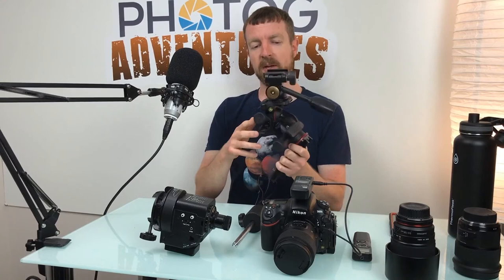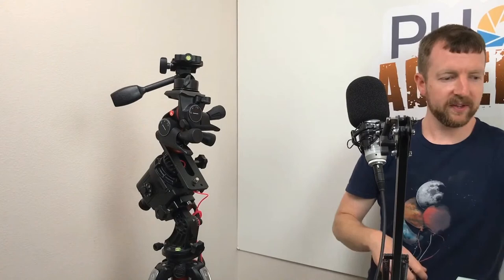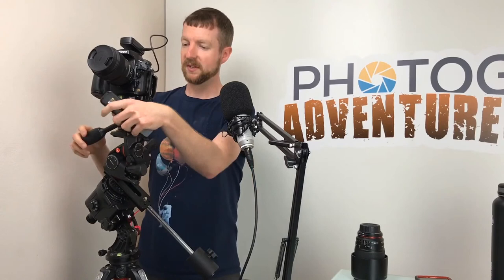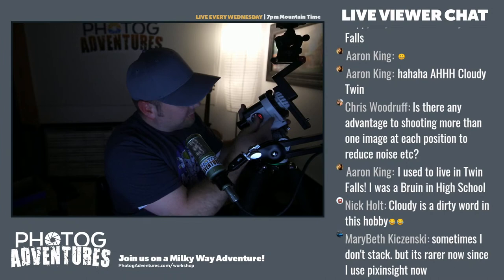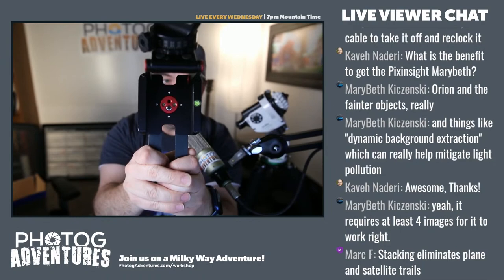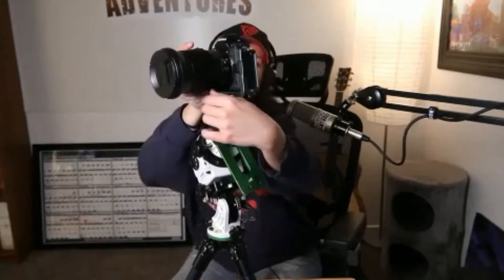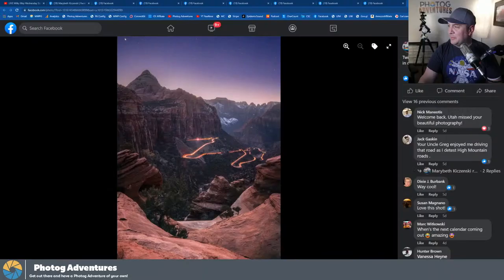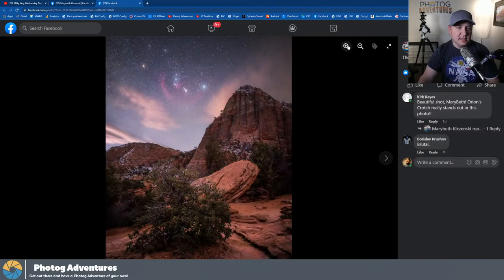REPLAY | Milky Way Wednesday Star Tracker Techniques w/ segment from Eric Benedetti's Online Course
Tonight on Milky Way Wednesday I go over the TIPS and TECHNIQUES for USING a Star Tracker. Some of the pitfalls you run into as well as the best practices from some of the greats! Eric Benedetti and MaryBeth Kiczenski are featured tonight in Milky Way Wednesday talking about how they use their gear!

Join us tonight and let me help you get ready for your first Tracked Milky Way image of 2022!

LEARN MARYBETH'S STAR TRACKED MILKY WAY POST-PROCESSING
GRAB ERIC BENEDETTI'S STAR TRACKER ONLINE COURSE AT A $50 DISCOUNT!

If you are curious, below is a list of the gear I use.